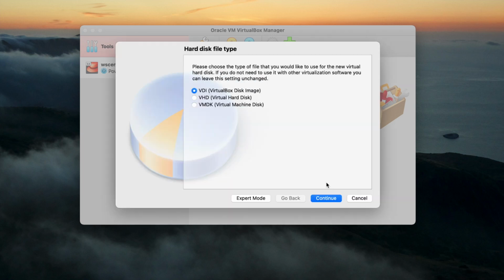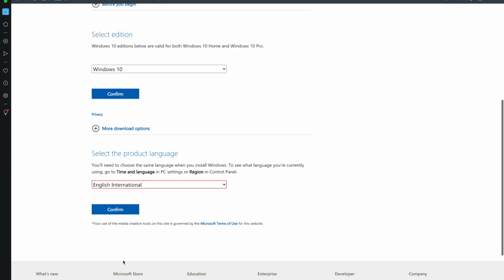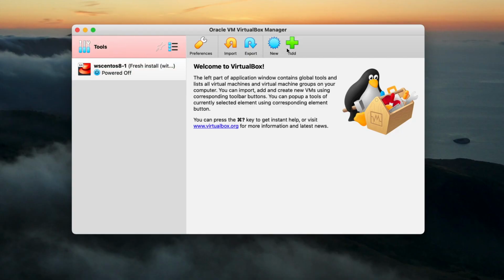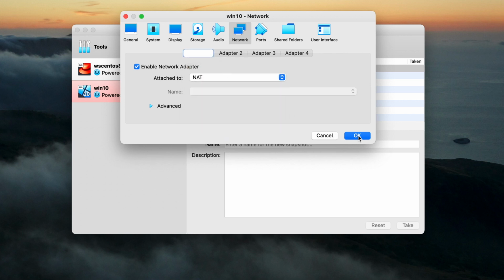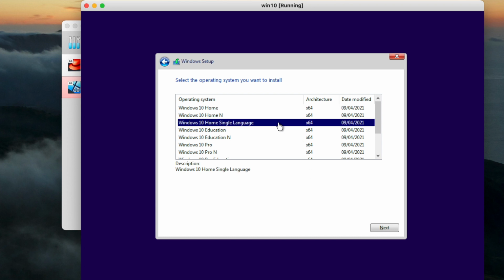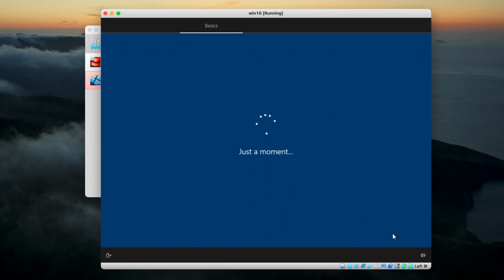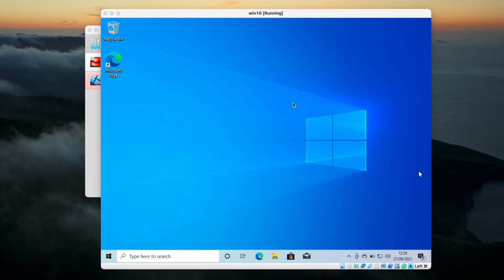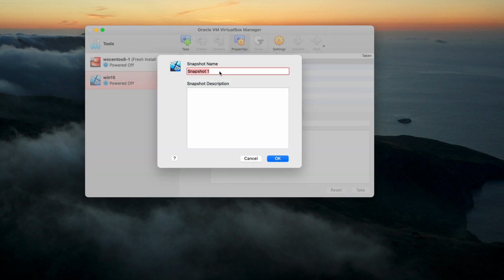Windows 10 on MacBook with VirtualBox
Quick tutorial on how to install a Windows 10 virtual machine inside a MacBook using VirtualBox.